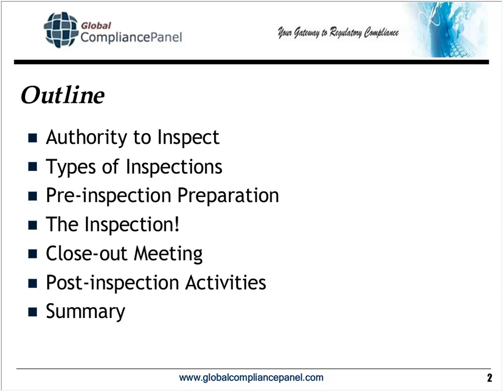How to Prepare for, Manage, and Follow-up to an FDA Inspection - GlobalCompliancePanel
The FDA inspection is the most nerve-wracking event in the life of a regulatory professional - you're in charge of compliance, usually in the background, and NOW you're in the spotlight, and if your performance is not good, it is not the show that may close, it is YOUR COMPANY! However, adequate planning, training, composure, and understanding should result in many encore presentations!